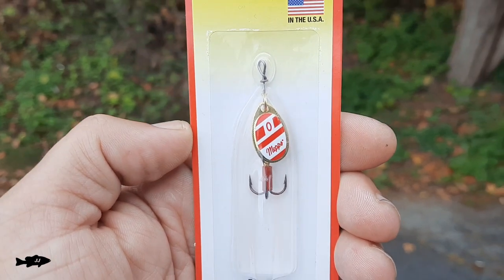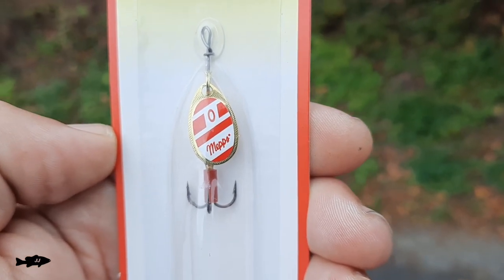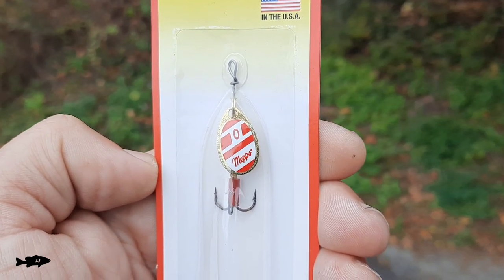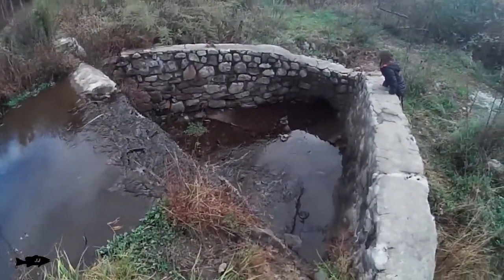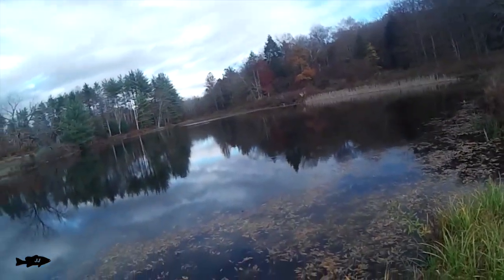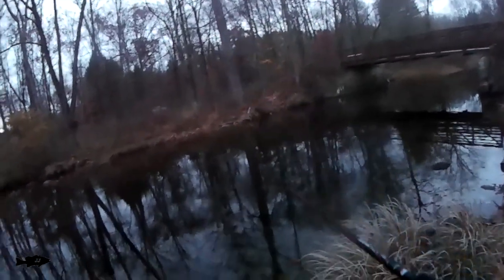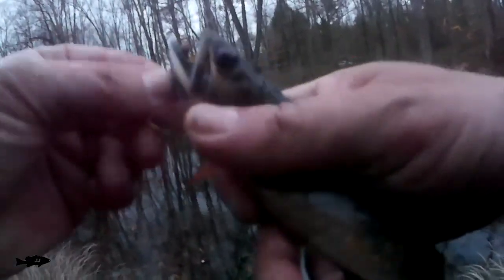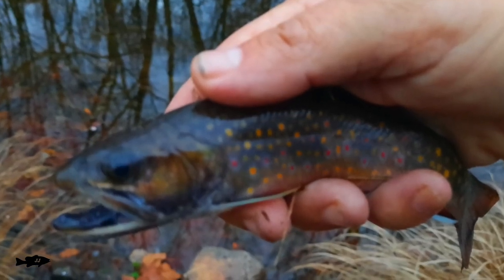Multi-Species Fishing on the Mepps Red & White Spinner!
Hey guys! I ordered a lure online that I haven’t had in a while and that is hard to find - a Mepps Aglia Red & White Spinner!  I used to catch so many fish and so many species on this spinner.  I wanted to see if I can still catch fish on it as I always have.  I bounced around to a couple different spots and my second spot was a real beauty - I found a hidden pond in the wilderness!  The Mepps Red & White did not disappoint - I caught some fish and some multi-species!  It was a great couple hours of fishing!!  Hope you enjoy the video!